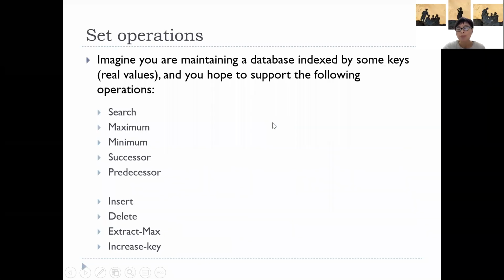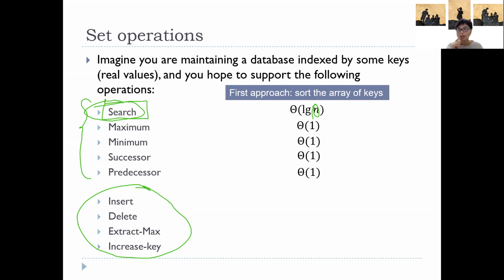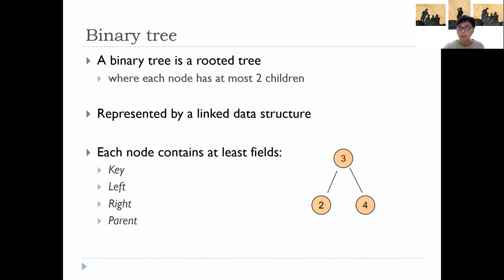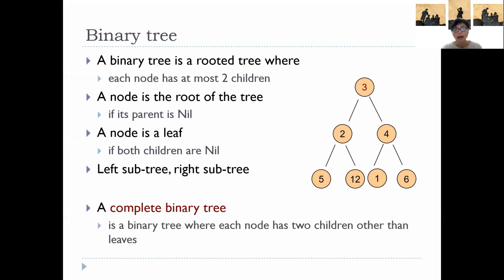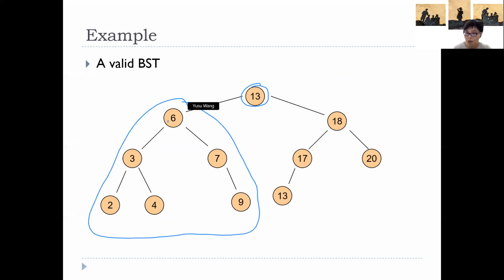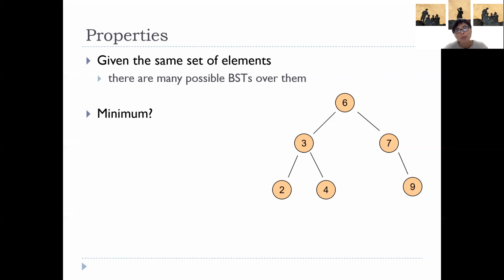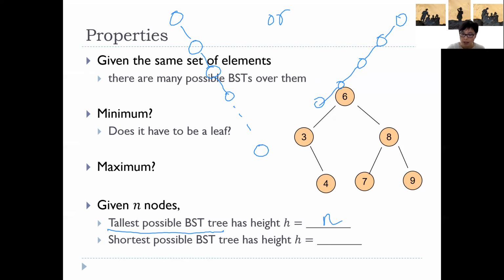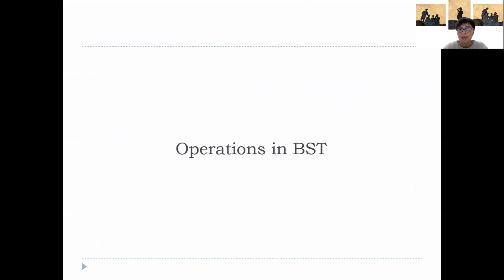DSC40B - Lecture 8 (part A)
Binary search tree: motivations, and data structure
(Important Erratum: I made a mistake in defining Binary Search Tree property: It should be that for any node x, Key(x) \ge Key(y) for *any* node y in its left subtree; while Key(x) \le Key(y) for *any* node y in its right subtree. This  mistake is already fixed in the slides on course website, but not in this video.) You should check out the new video on BST.